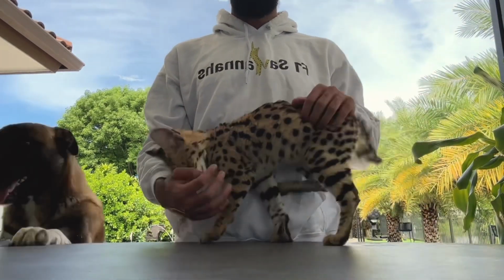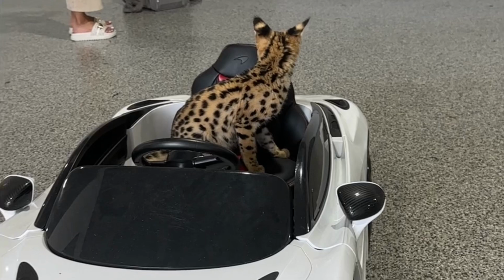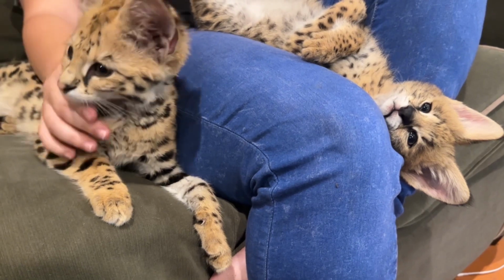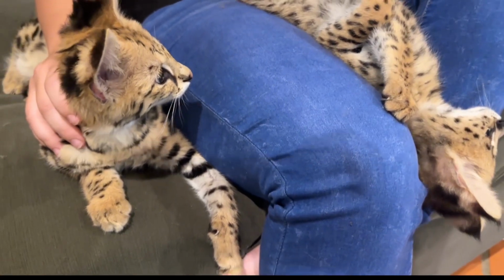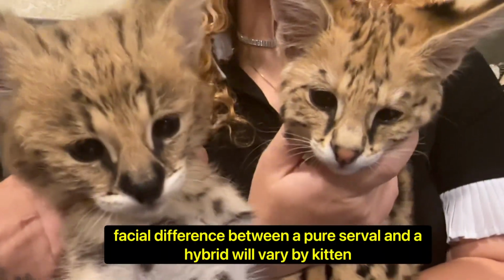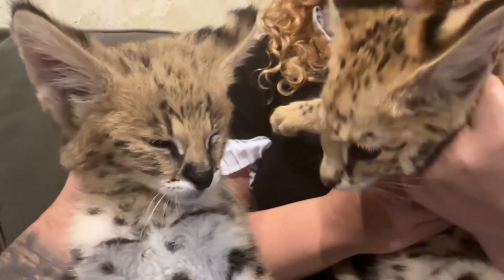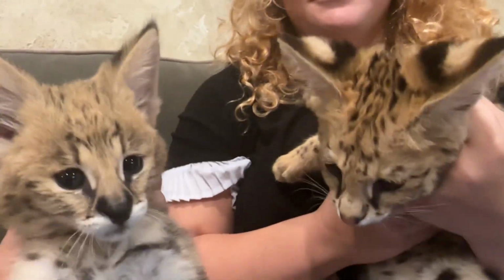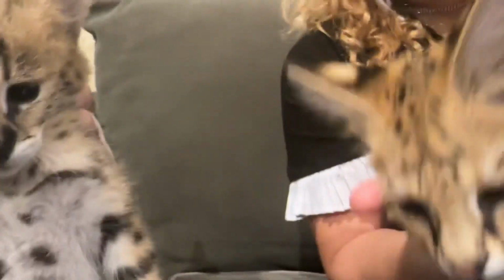What is a F1 Savannah HP? | Are they house pets?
A F1 savannah should not be cross bred with a serval to create a 75% serval blood f1 savannah.  The Savannah cat breed is a hybrid breed that is a cross between a domestic cat (Felis catus) and the serval (Leptailurus serval), a wild African cat species. The term "F1" refers to the first generation of offspring resulting from the cross between a serval and a domestic cat.However, the acronym "HP" in the context of Savannah cats does not have a standard meaning. It's possible that it may refer to a specific breeding program, cattery, or some other abbreviation related to Savannah cats that has emerged after my last update.